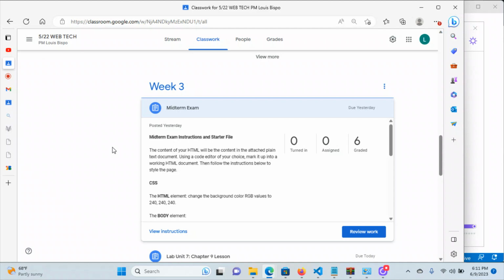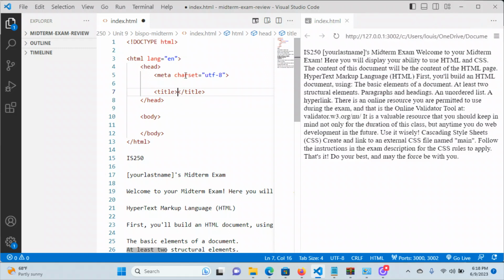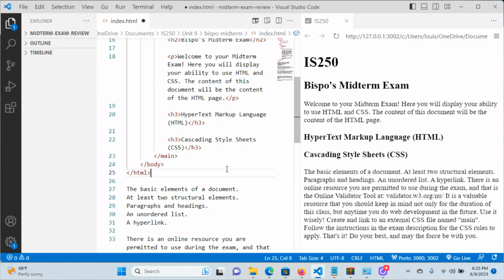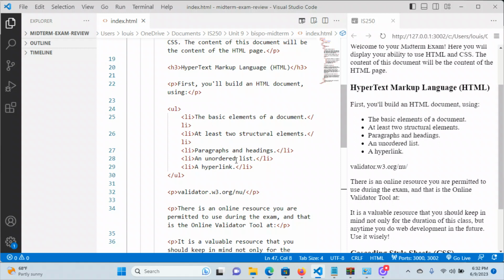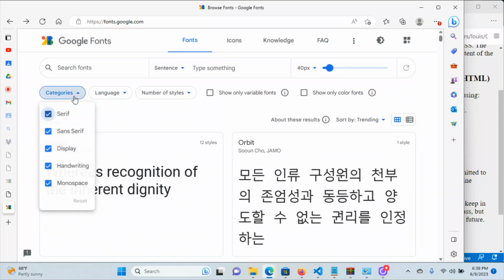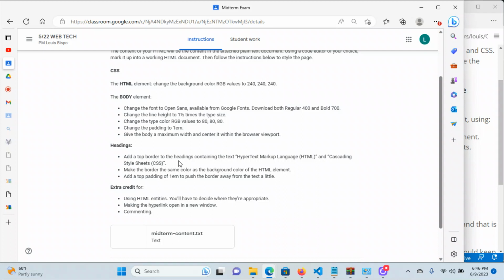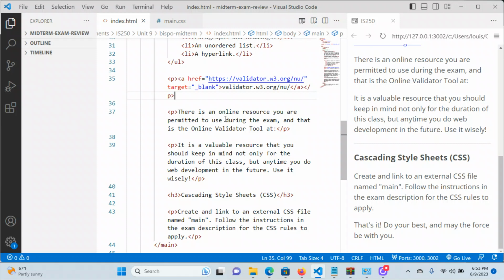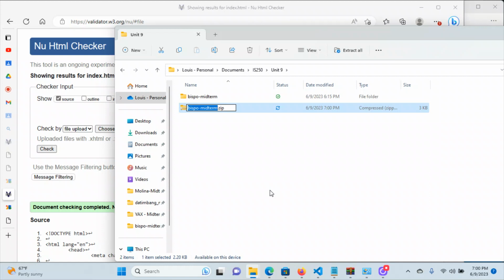IS250 Unit 9: Midterm Exam Redux